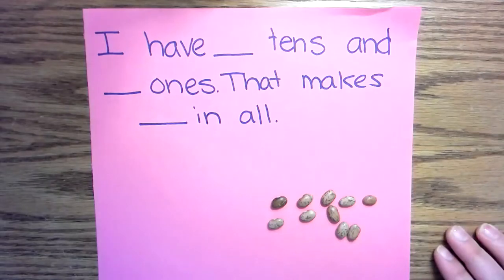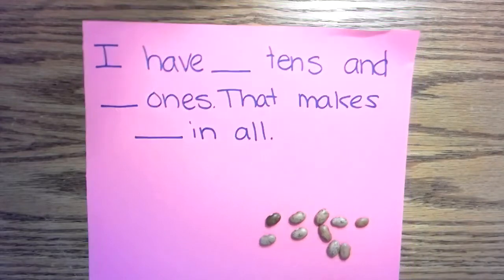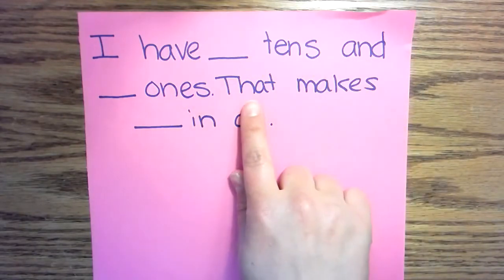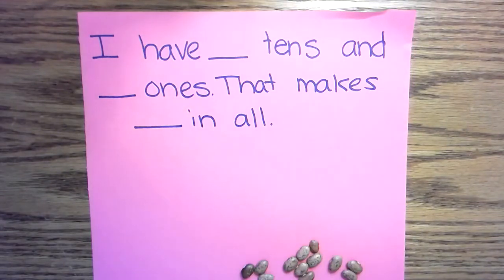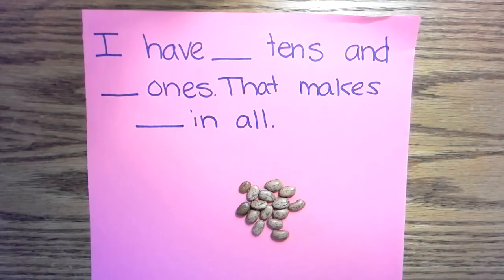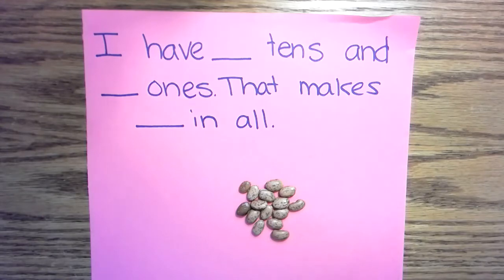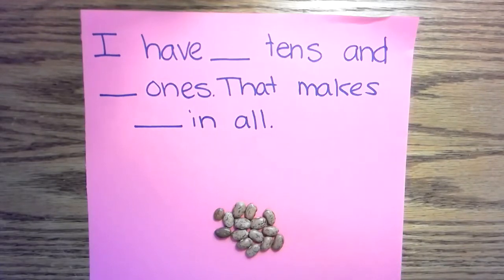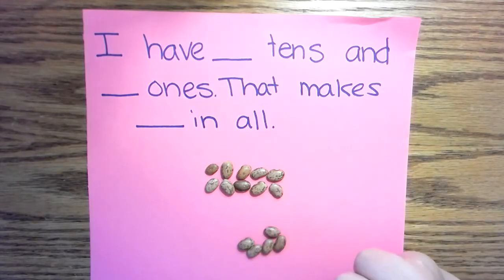Tens and ones